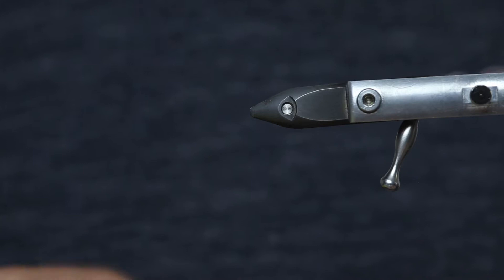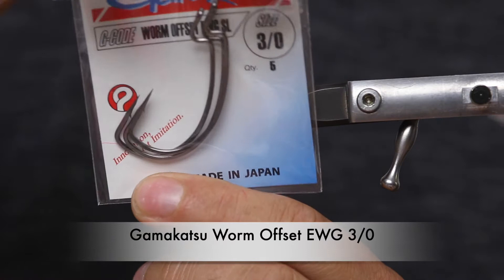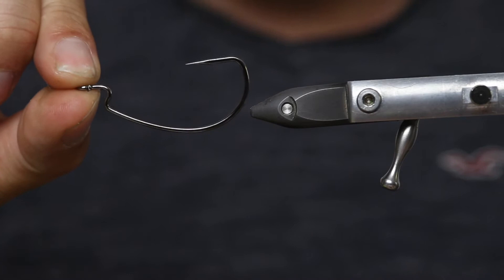Smartlure's Seabass Zonker Fly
Offset Fly for Seabass and Zander.

Materials:
Gamakatsu Offset Worm Hook - size 3/0
Veevus Gsp - 100d
Lead free Wire - size medium
Fly Spinner Blades - size 0
Articulated Beads - 3 mm - chartreuse
Partridge Pike Wire - 30 lb
Gulff Minute Man
Gulff Ambulance - fl. chartreuse
Flyscene Black Barred - Chartreuse
Sybai Fine Mirage Hair - Fl yellow
FlyScene Marabou - Chartreuse